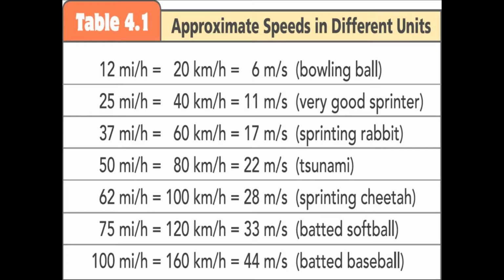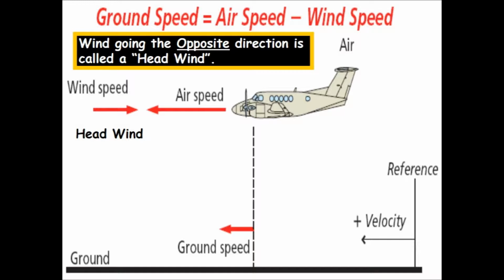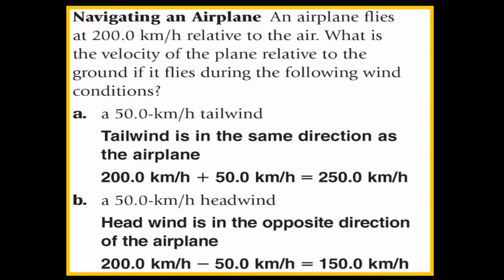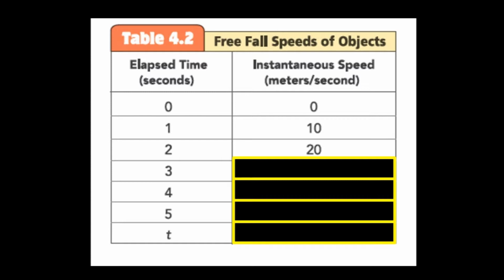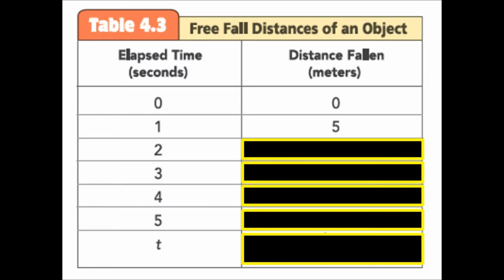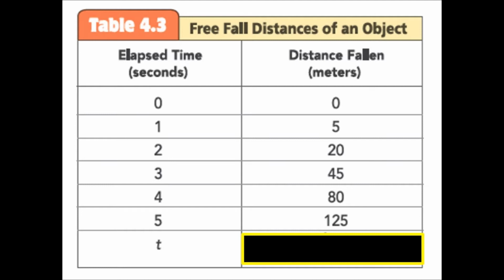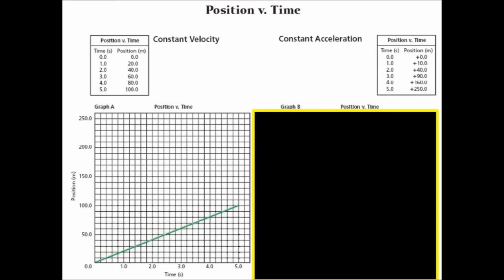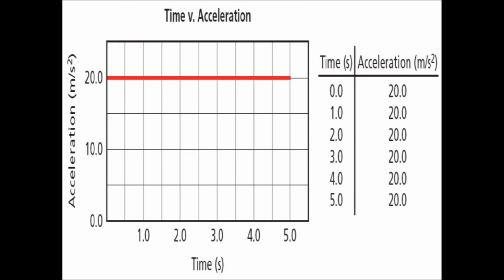Linear Motion Lecture